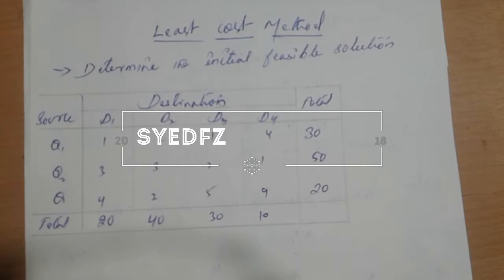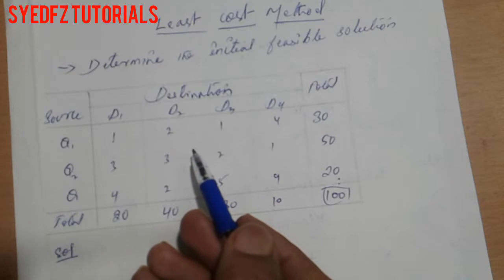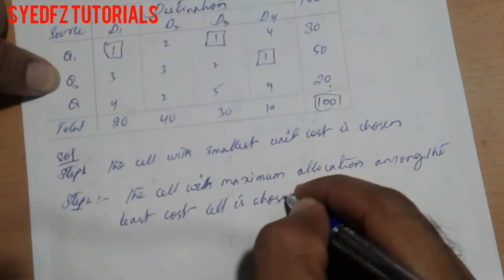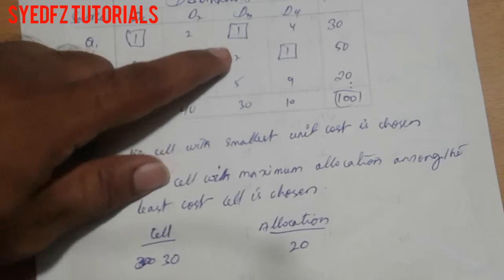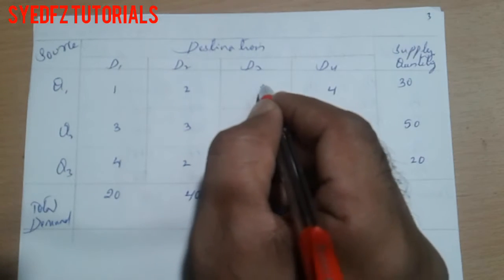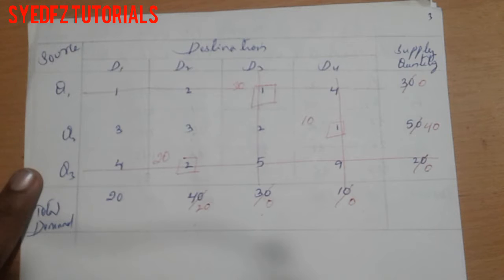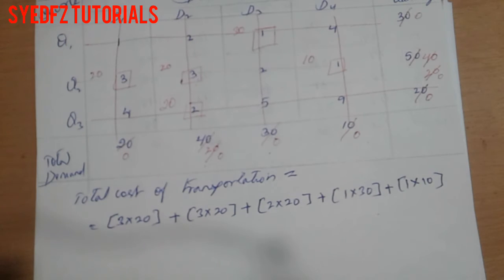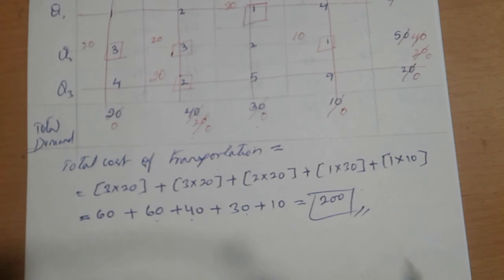transportation problem least cost method